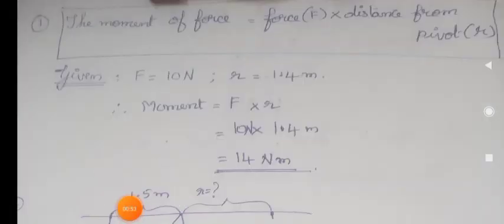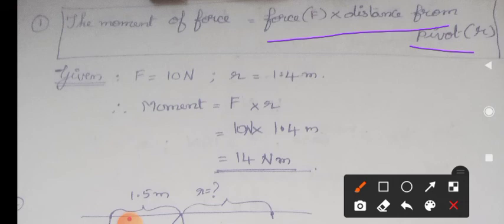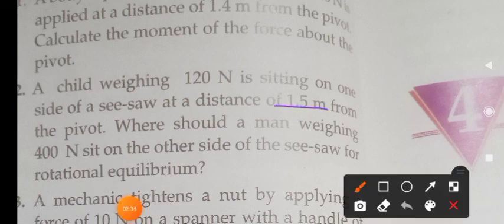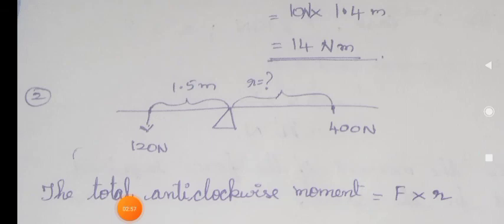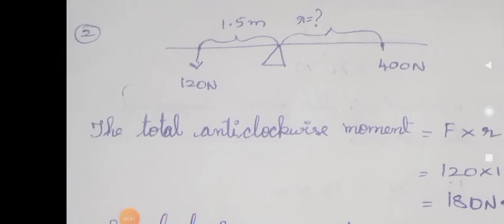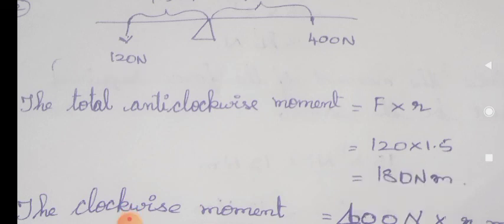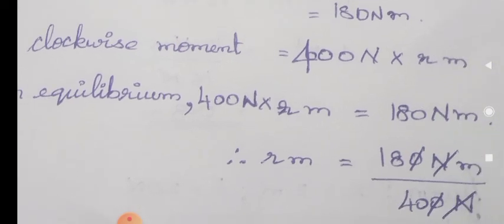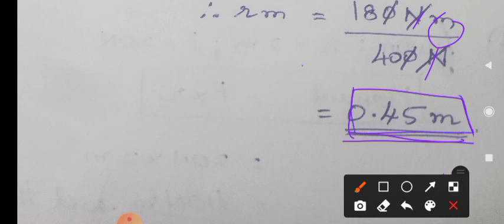8th Phy//ln3 Prob